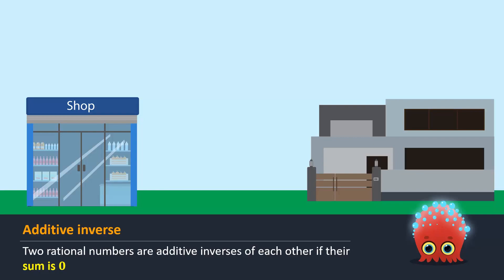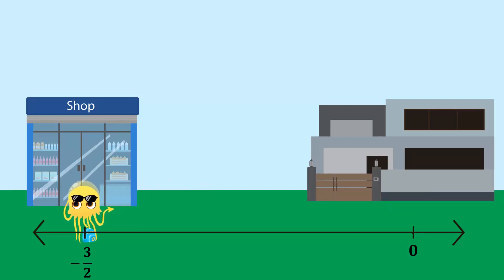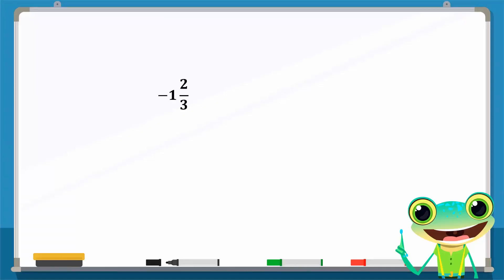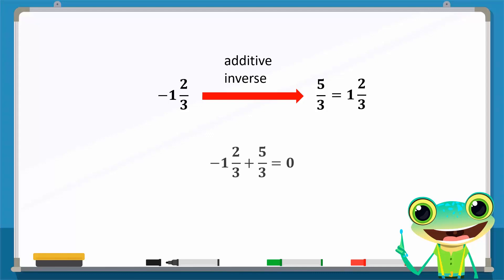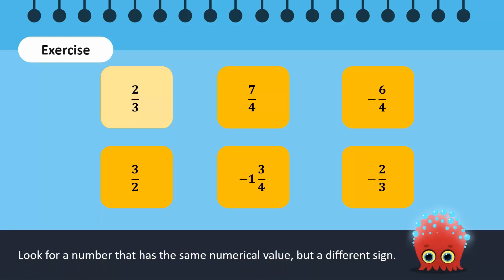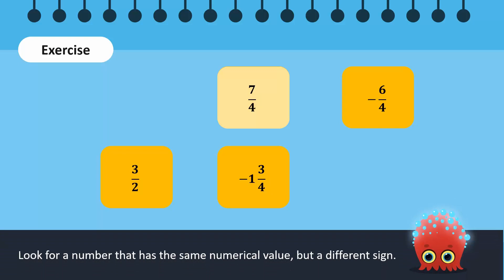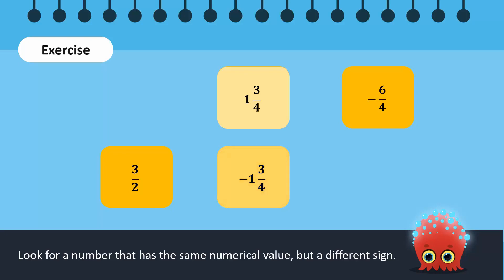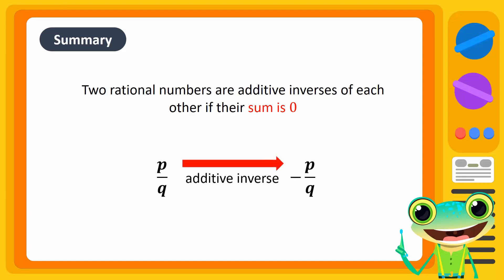Additive Inverse of a Rational Number - English || Learn Smart Pakistan